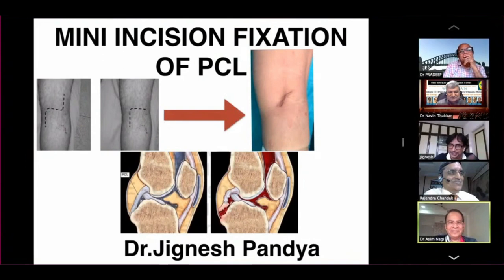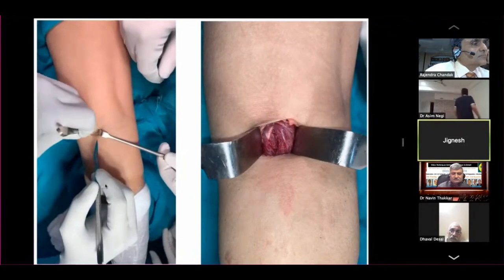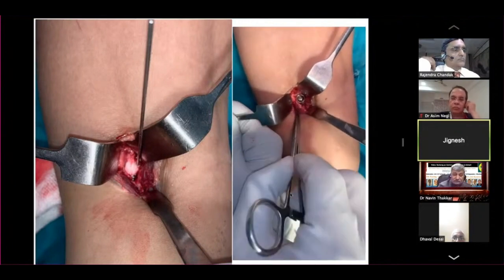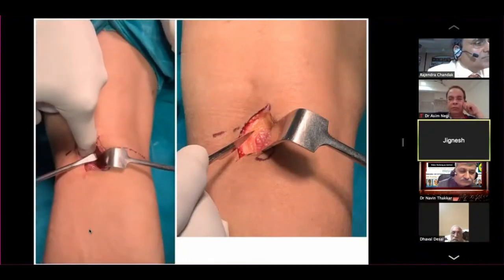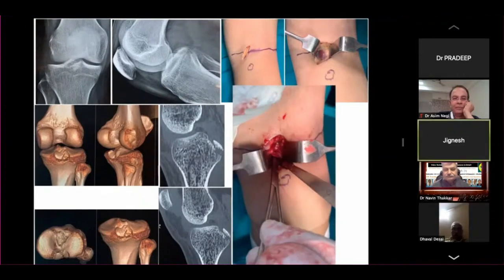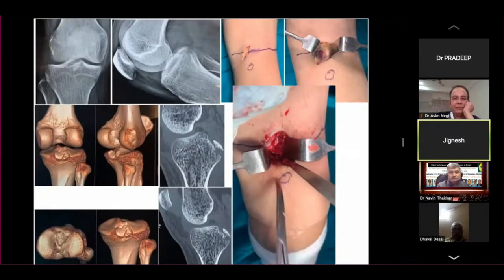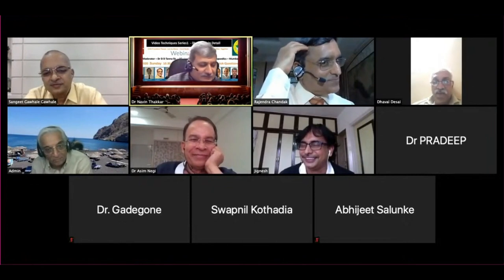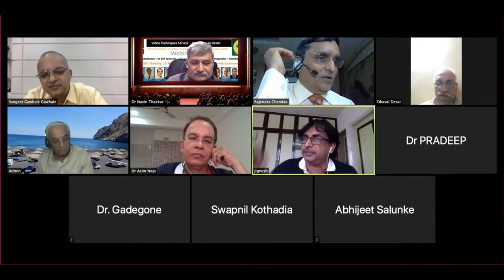Mini incision fixation of PCL : Surgical Technique by Dr Jignesh Pandya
Mini incision fixation of PCL : Surgical Technique by  Dr Jignesh Pandya OrthoTV : Orthopaedic Surgery & Rehabilitation Video & Webinars